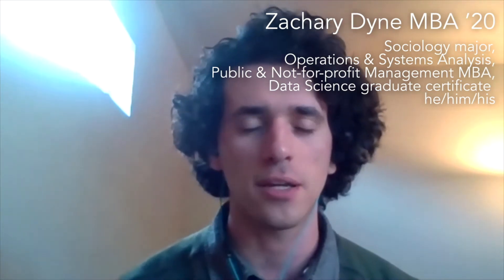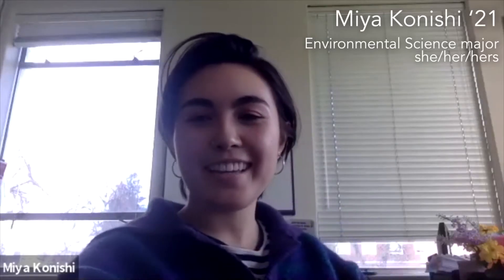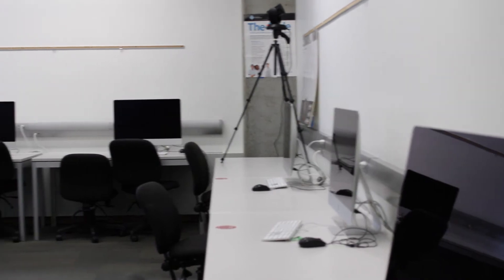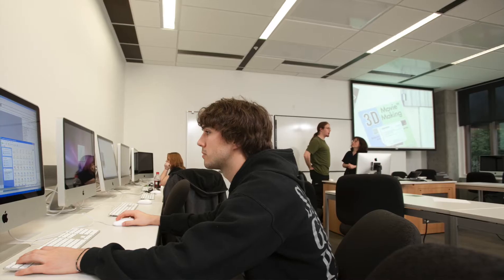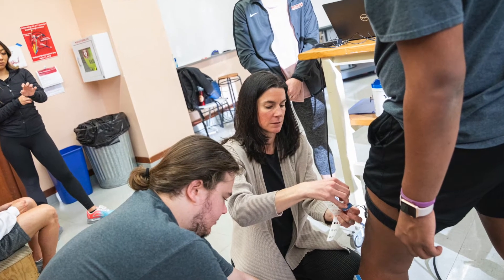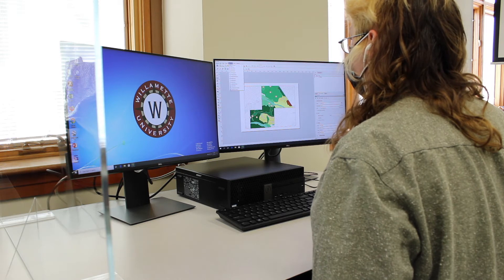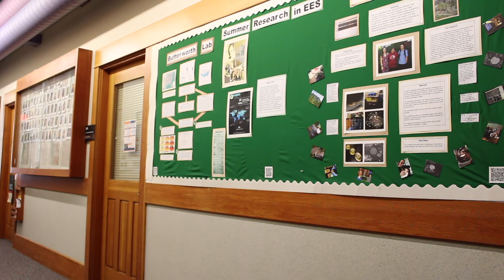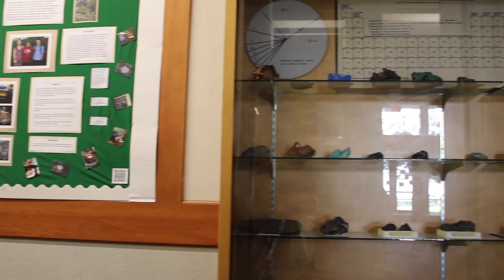Willamette University Campus Facilities Tour: STEM Departments, Part 1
Computer Science, Data Science, Environmental Science, and Health Science tours

Take a virtual look at the incredible facilities that Willamette University's departments of computer science, data science, environmental science, and exercise and health science have to offer. Hear from current students about their experiences in the programs.

If you're interested in coming to Willamette, check out our admissions information

Virtual visits and resources are available to prospective and admitted students